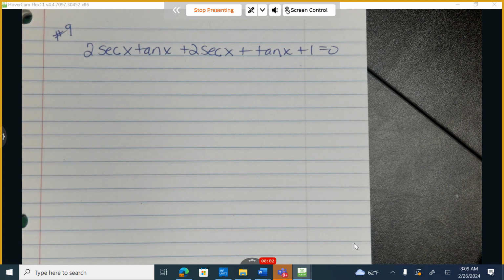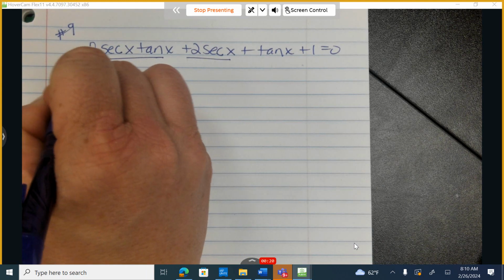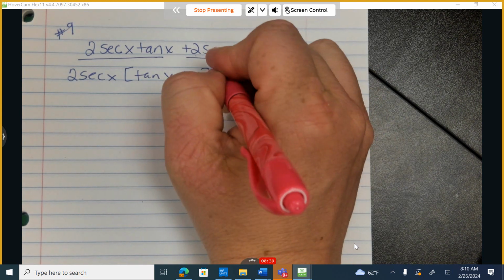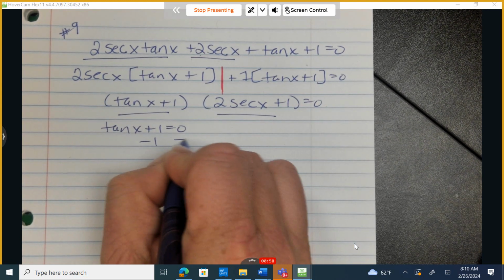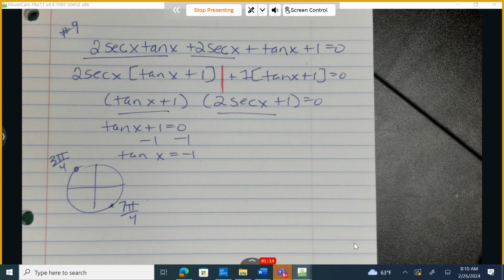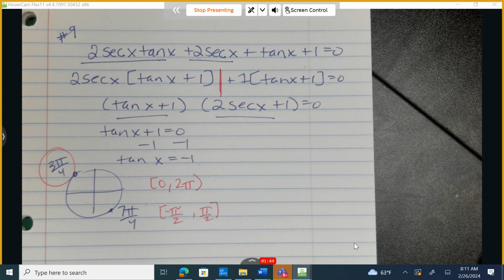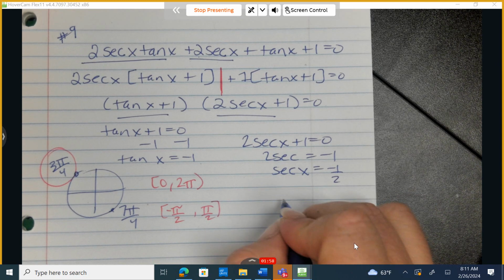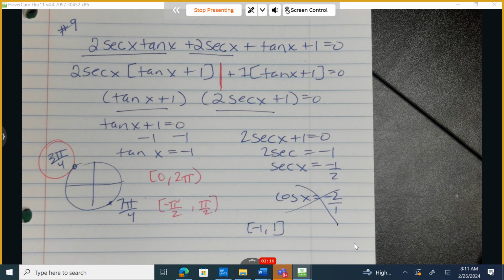Unit Twelve - Lesson Four - Question 9